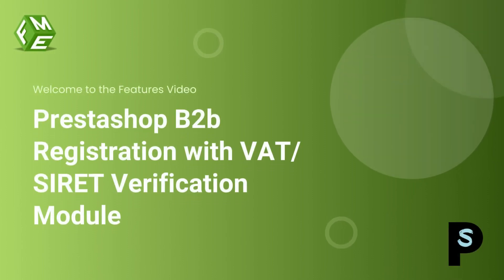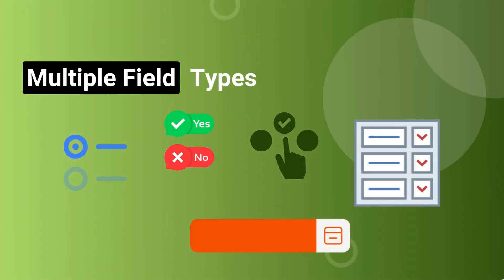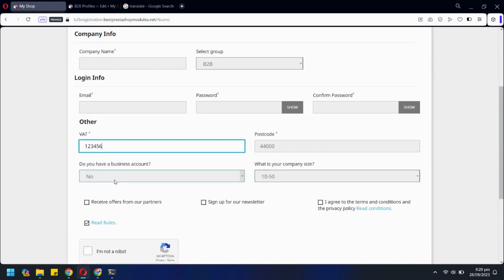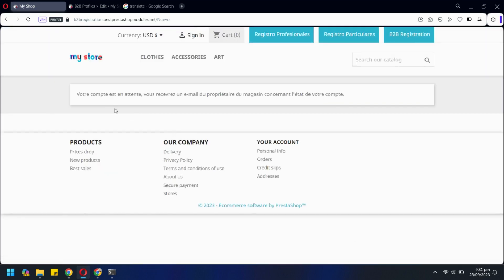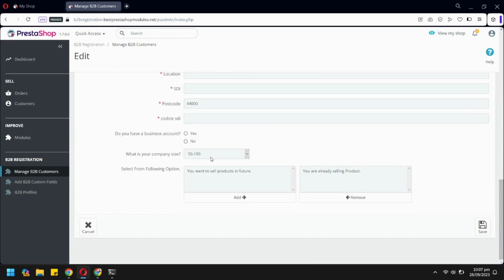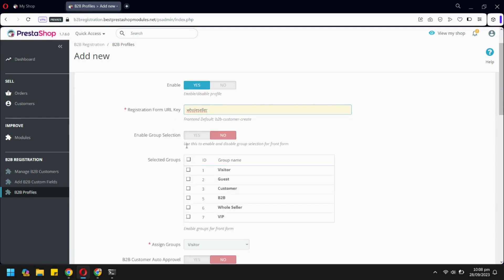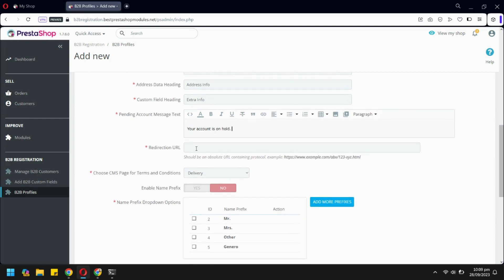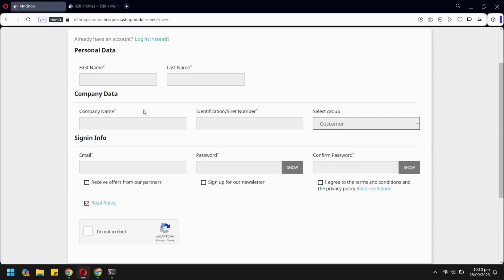Prestashop B2b Registration with VAT / Siret Verification Module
Prestashop B2B registration Module with VAT and SIRET Verification capabilities serves as a valuable tool for e-commerce businesses looking to cater to business customers.

Our module also offers VAT (Value Added Tax) verification, especially significant for businesses operating within the European Union. This feature validates the VAT number provided by the customer by cross-referencing it with databases like European VAT Information Exchange System (VIES) or national VAT databases.  In regions like France, where SIRET numbers serve as unique identifiers for businesses, the module may also offer SIRET verification.

Customization is a key aspect of our module, allowing you to add custom fields to the registration form. These additional fields can collect specific information relevant to B2B customers, such as the type of business, industry, or tax exemption certificates.

The module also offers options for automatic approval or manual review of B2B registrations based on the results of verification checks. This flexibility enables you to balance the need for efficiency with thorough verification.